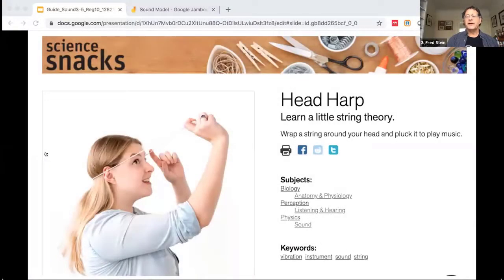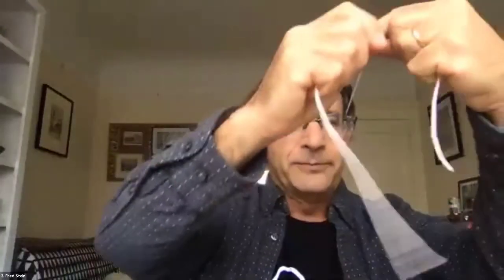Sound and Vibration Investigation Series, Grades 3-5, Part 2: Head Harp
Fred Stein, Senior Science Educator for the Exploratorium, facilitates an activity that allows participants describe the observations the feel and hear from their Head Harp.